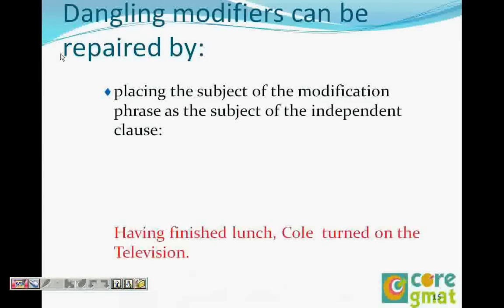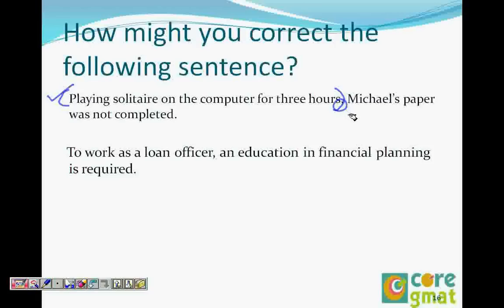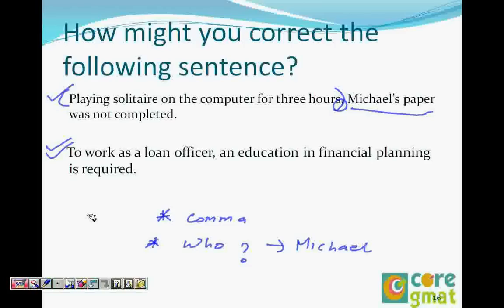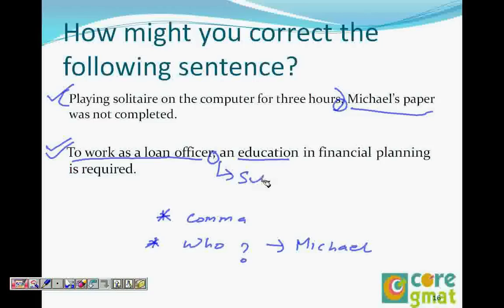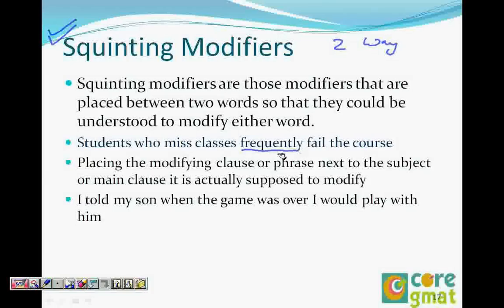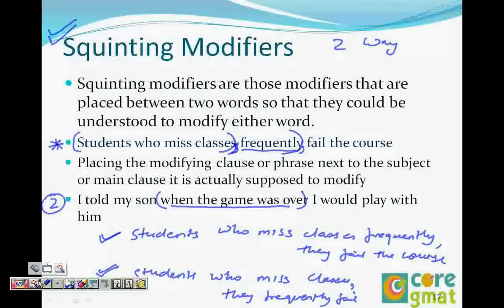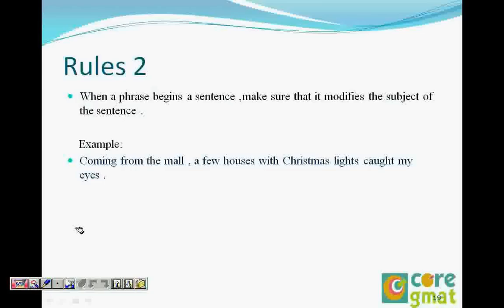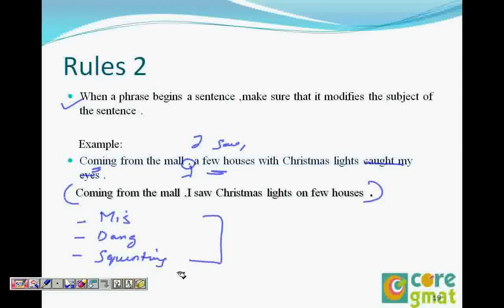Kengage : GMAT Sentence Correction (Modifier type )Video 5 of 28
Learn Modifier errors, (Sentence Correction strategies) from Nausheen Fida of CoreGMAT